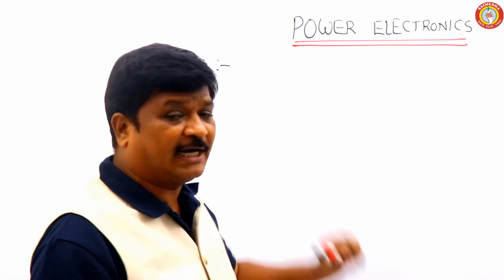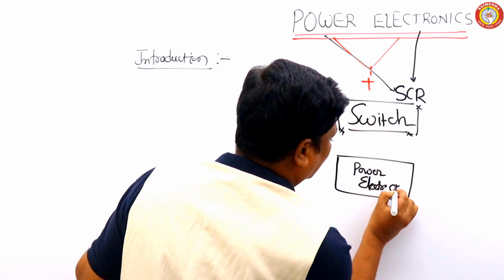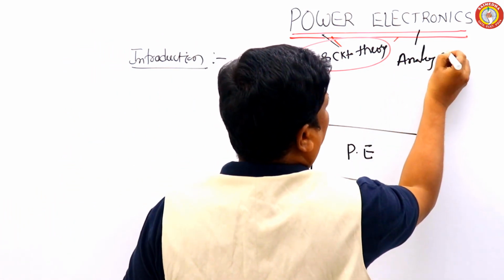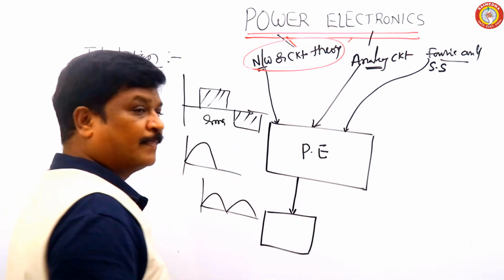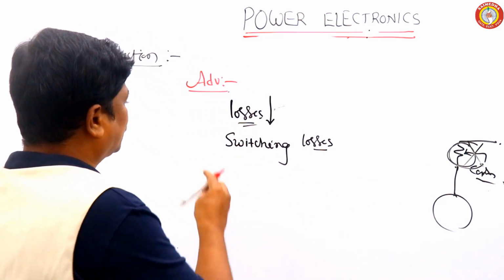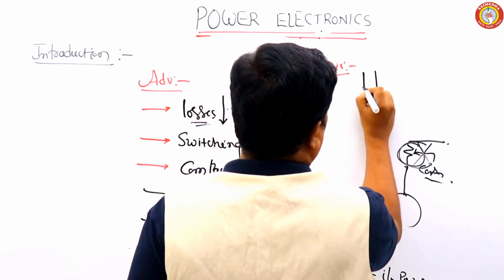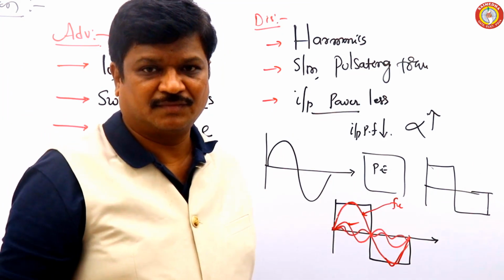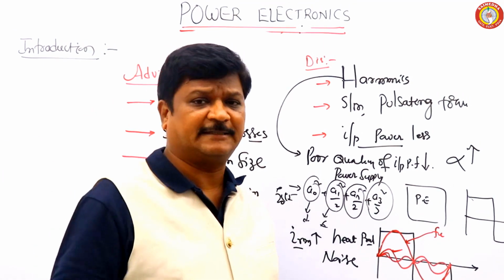Power Electronics introduction CLASS-1 By Dr.G RAMANA //SAIMEDHA// GATE//GENCO// TRANSCO//PSU's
saimedhadilsukhnagar saimedhavijayawada saimedhatirupati SAIMEDHA
SAIMEDHA COACHING CENTER
CHAIRMAN: Dr.G.Ramana